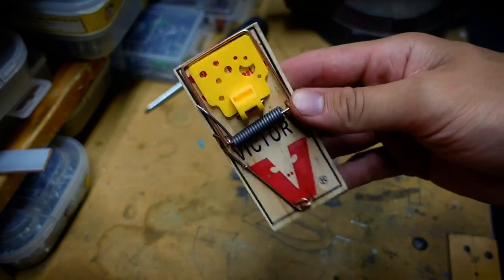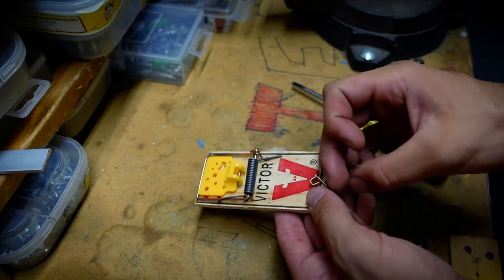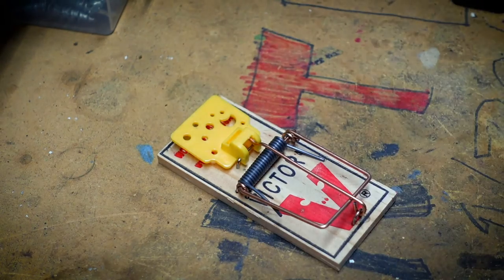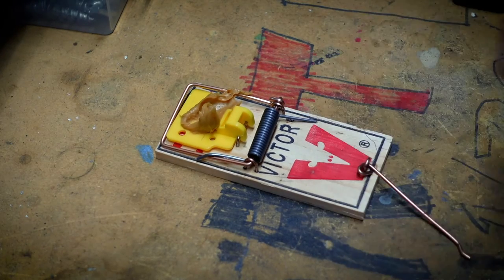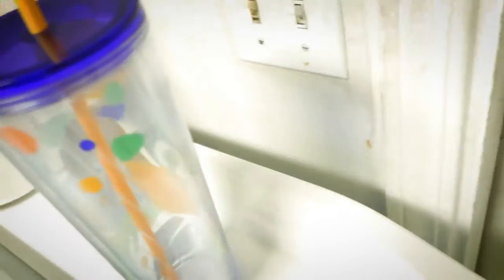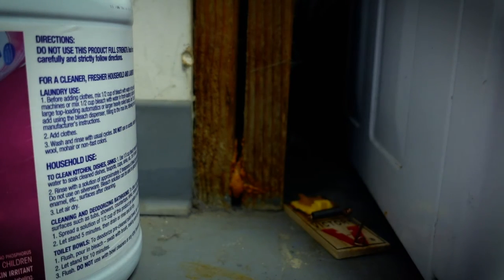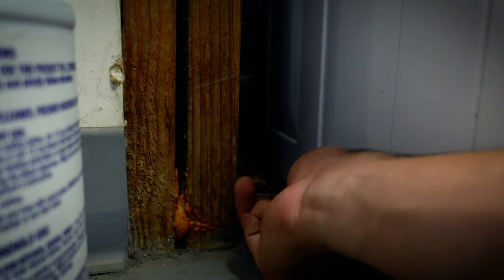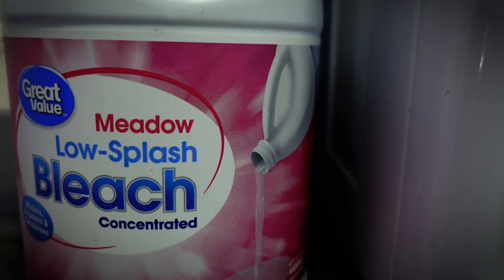How to set a mouse trap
Victor mouse traps